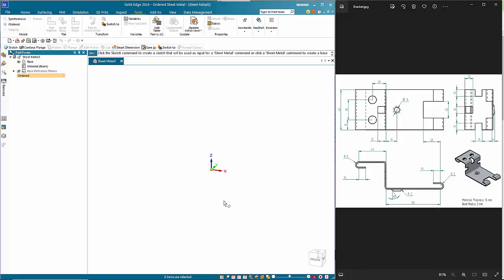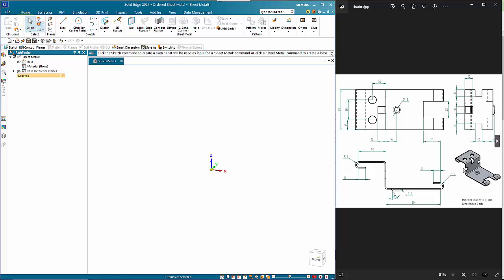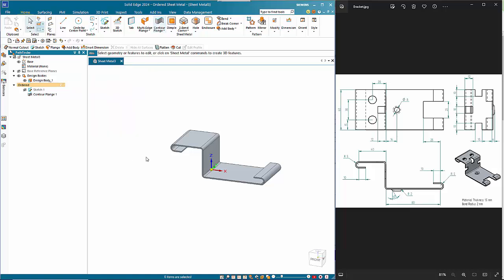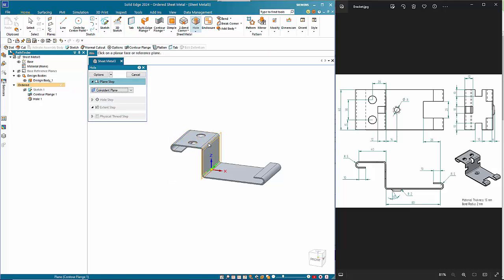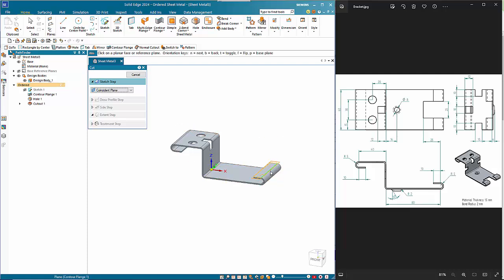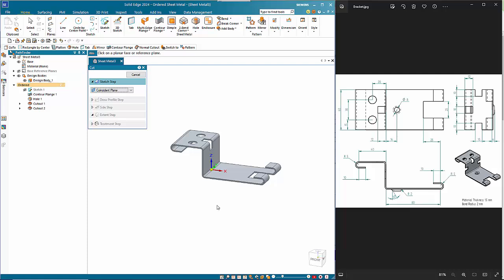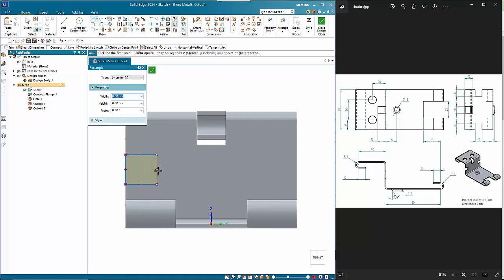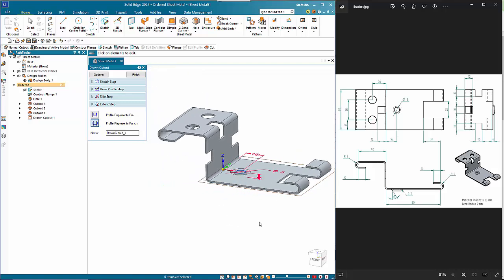Ordered Solid Edge sheet metal tutorial - Bracket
This tutorial looks at designing a simple bracket using a contour flange, holes, drawn cutout and cutouts.